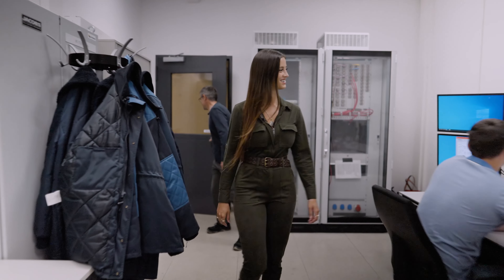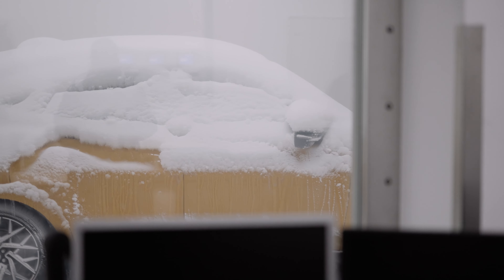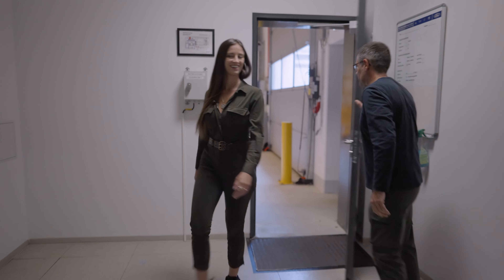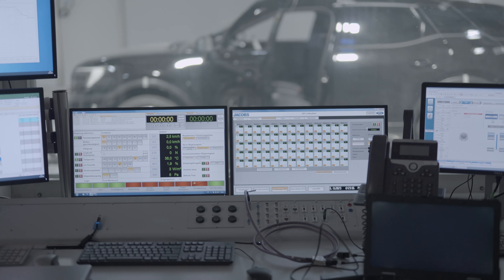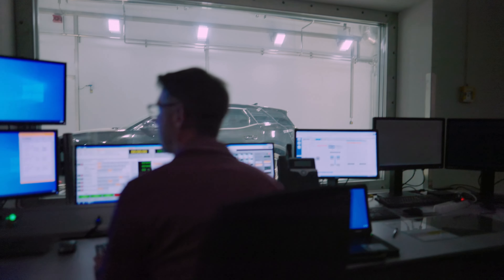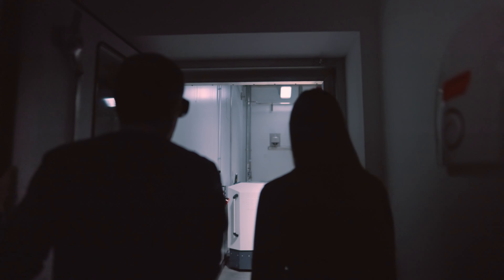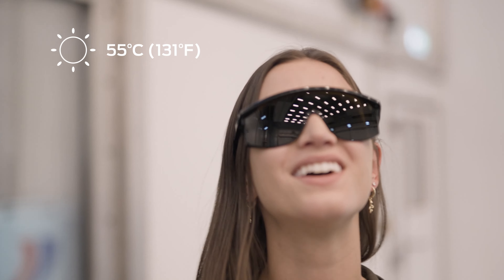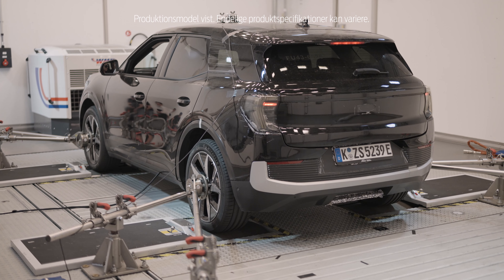Charge Around The Globe: Lexie trodser Fords Miljøtestcenter | Ford Danmark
Forud for sit livs eventyr træder @lexielimitless indenfor i Fords Miljøtestcenter i Tyskland for at opleve de hårde vejrforhold – såsom ekstrem varme – som Ford Explorer skal igennem, før den præsenteres for verden.